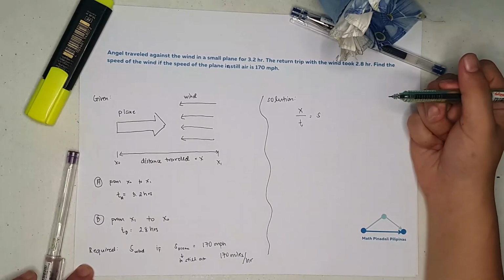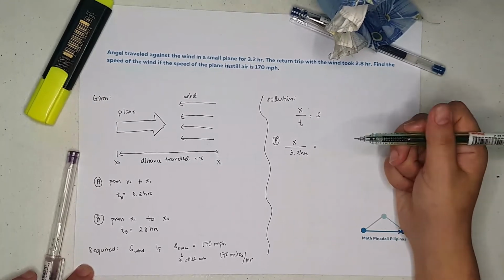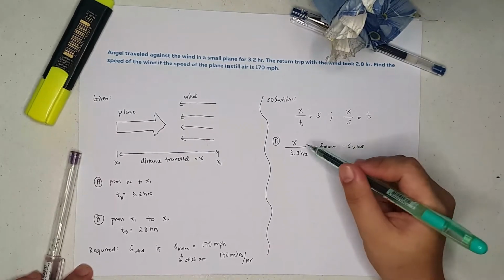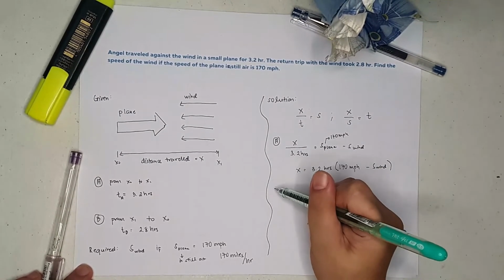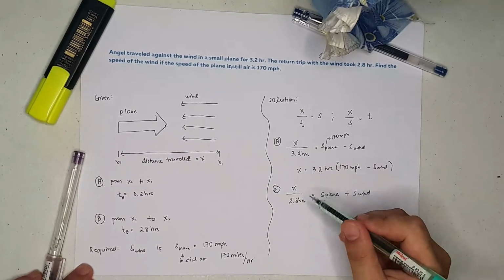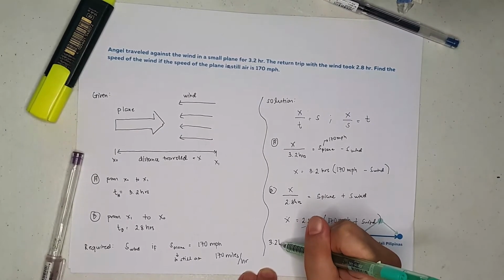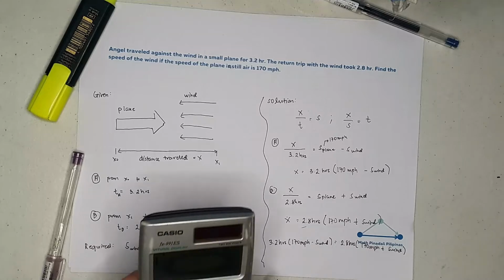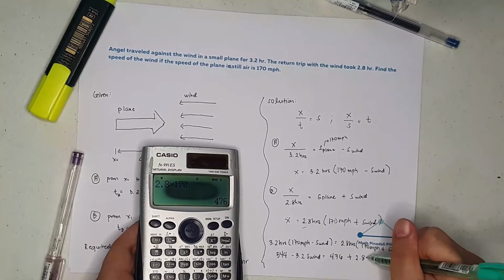Problem Set 1 - Rational Functions - 2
This is a series of video solving our Problem Set 1 - Functions.

Problem 1_2:
Angel traveled against the wind in a small plane for 3.2 hr. The return trip with the wind took 2.8 hr. Find the speed of the wind if the speed of the plane is still air is 170 mph.

You may request topic or specific problems for us to solve and help people students like you by putting them in the comment section.